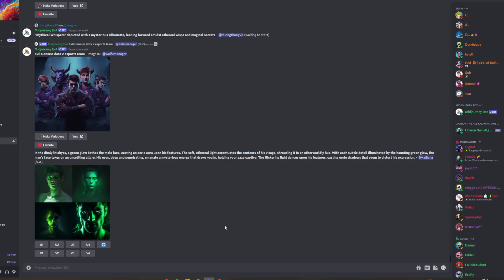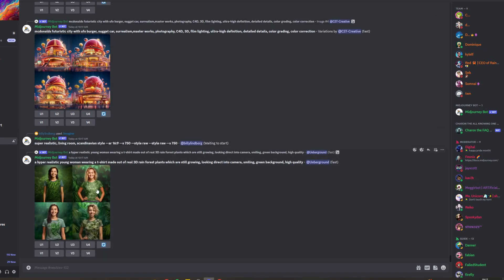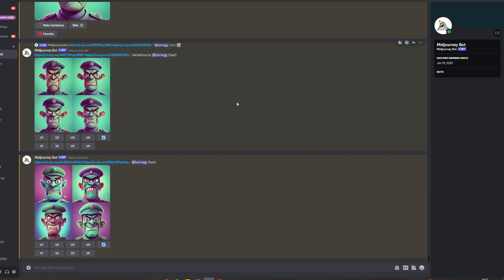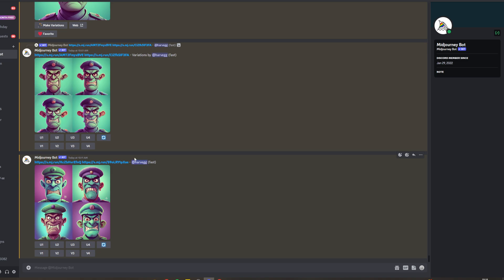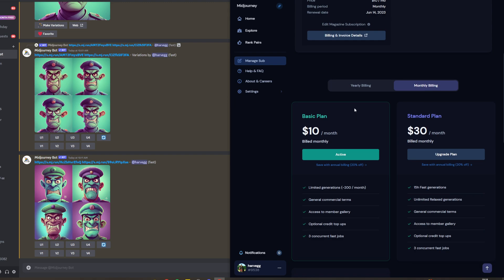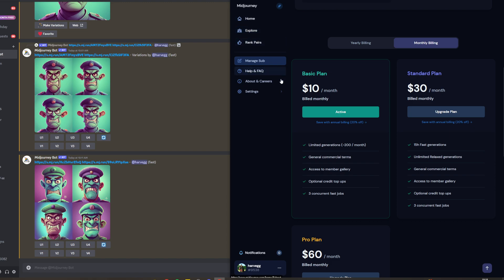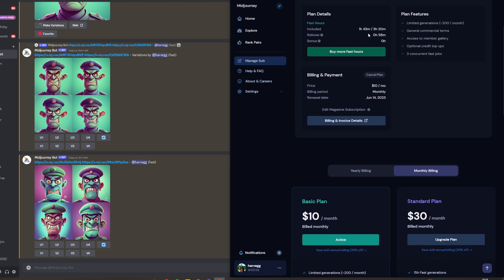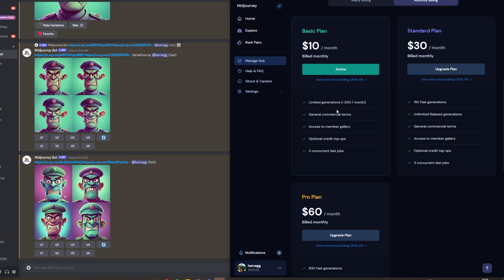Midjourney Basic Plan Explained